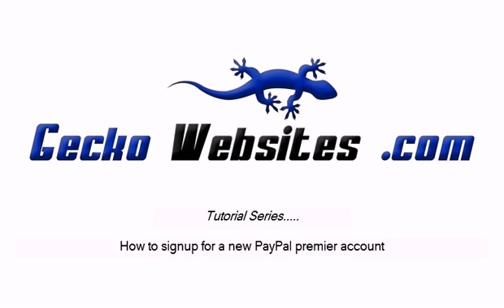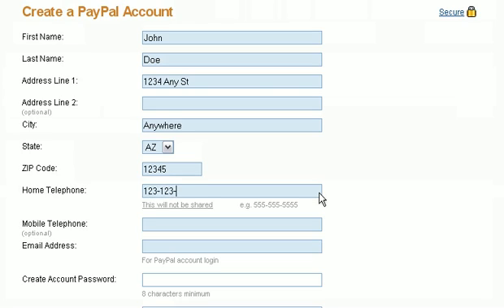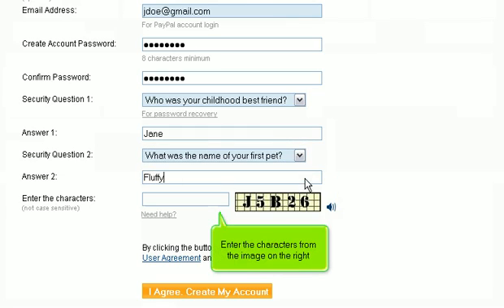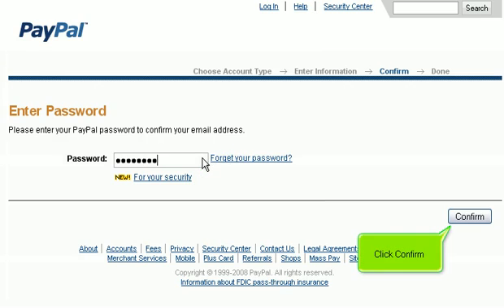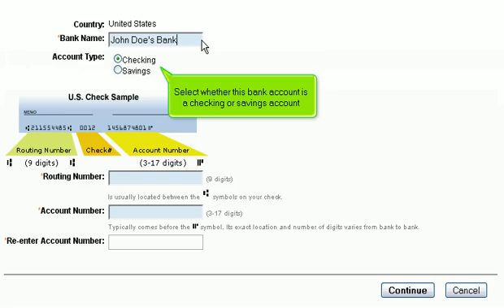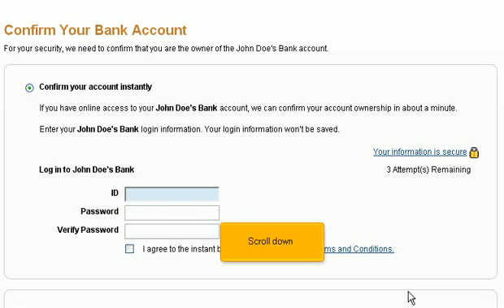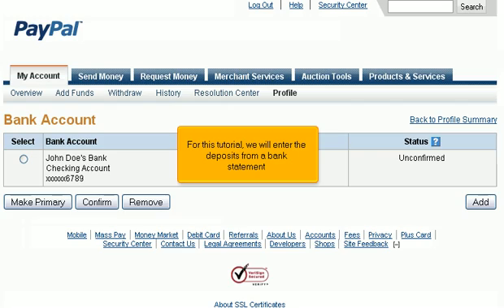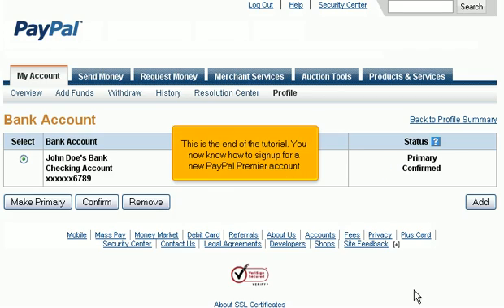PayPal - Account - Premier